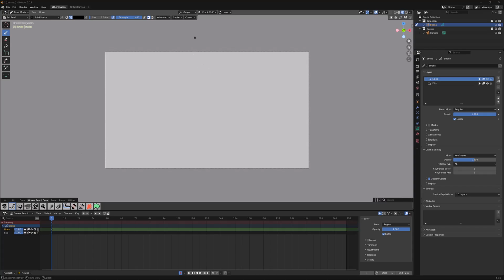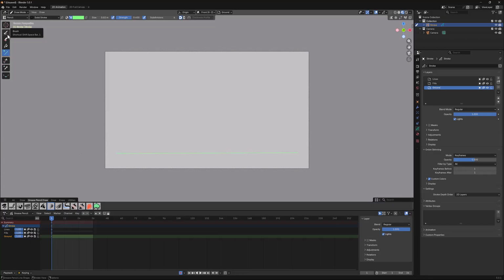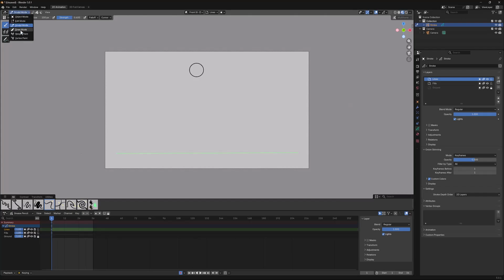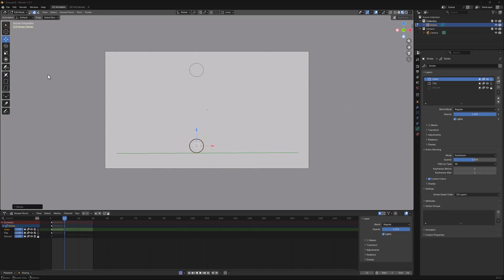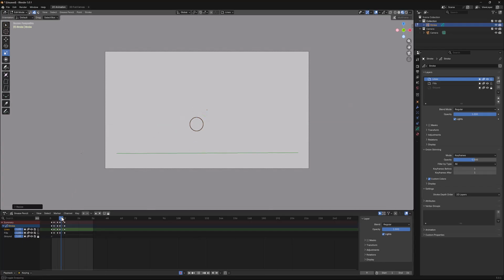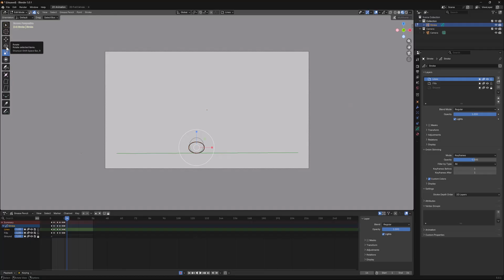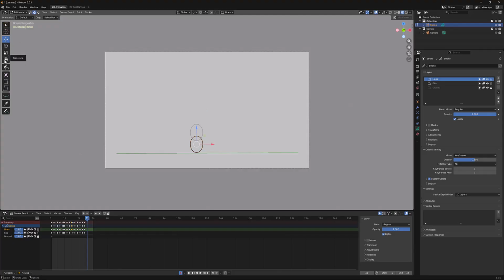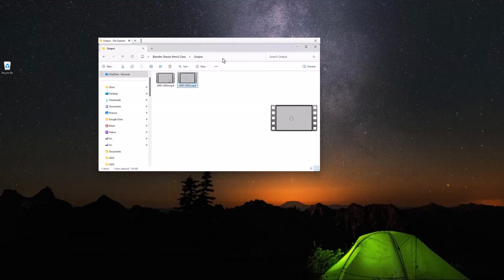Blender Grease Pencil Animation Basics - Squash & Stretch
Dr. Burton introduces several key considerations when using Blender Grease Pencil: multiple layers, using sculpt mode, animating on the 2s, the principle of Squash & Stretch, and how the 3D environment in Grease Pencil.